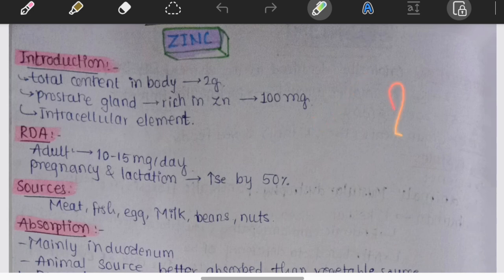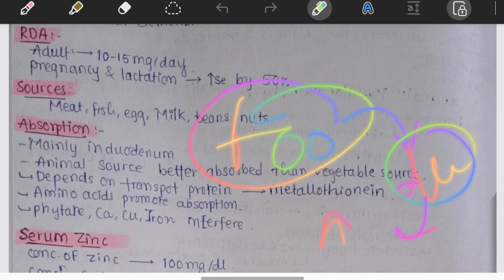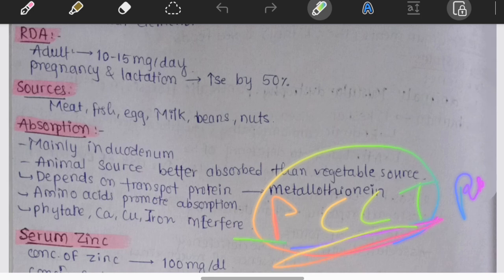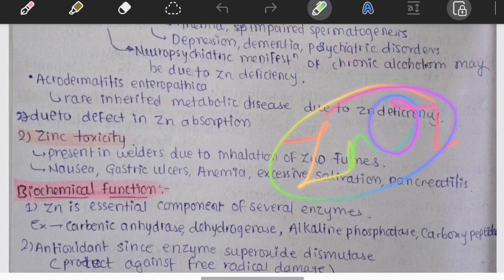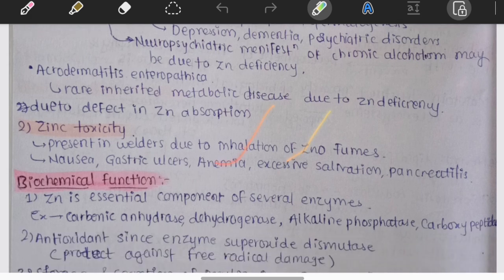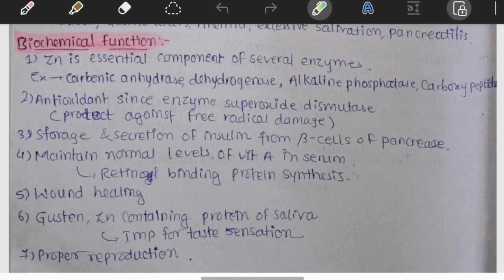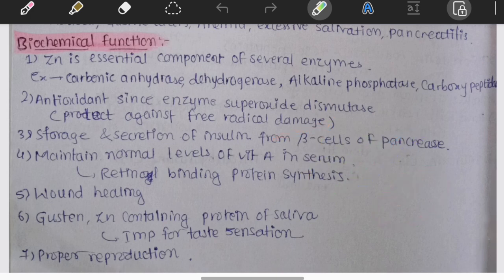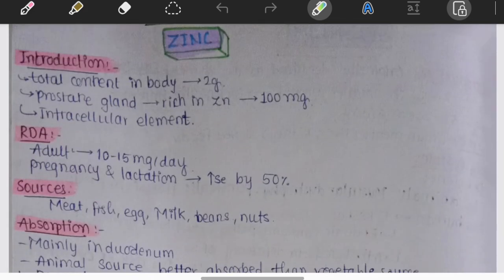Zinc Explained in 10 Minutes | Mineral Nutrition | Functions, Deficiency & Sources MBBS Biochemistry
Learn Zinc from Mineral Nutrition in just 10 minutes! This MBBS Biochemistry lecture covers all the important concepts in a simple, high-yield, and exam-oriented format.
📚 In this video, you'll learn:
Introduction to Zinc
Dietary Sources of Zinc
Daily Requirement (RDA)
Absorption & Transport
Functions of Zinc
Zinc as a Cofactor for Enzymes
Zinc Deficiency (Clinical Features)
Acrodermatitis Enteropathica
Toxicity & Important Exam Points
Quick Revision for MBBS & NEET PG
🎯 Perfect for:
MBBS 1st Year Students
BDS, BAMS, BHMS & Nursing Students
Comment the next topic you'd like to learn in 10 minutes!Zinc